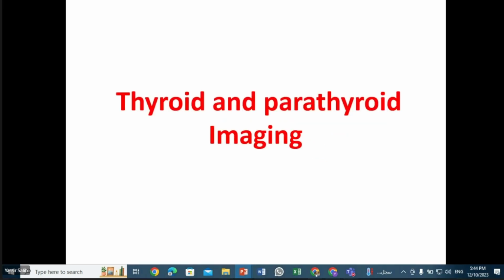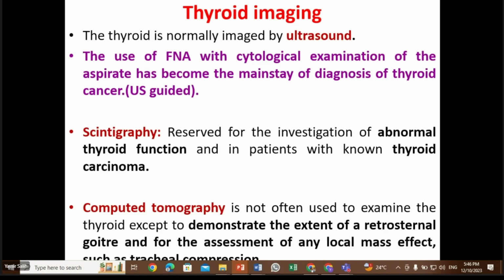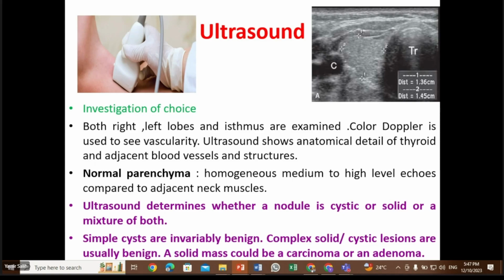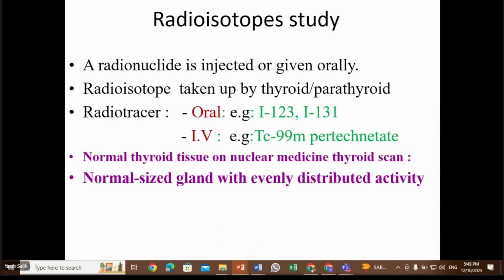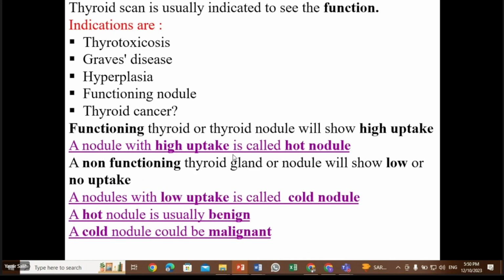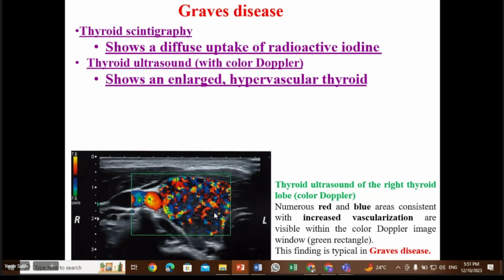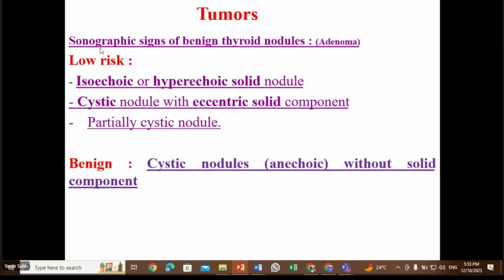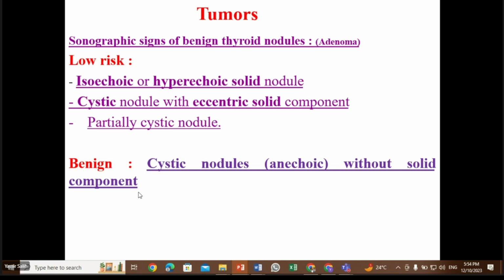MIMG Tutorial for Final (Part 1/3)